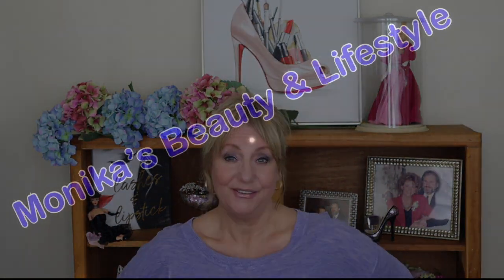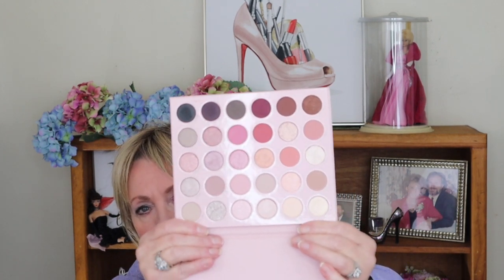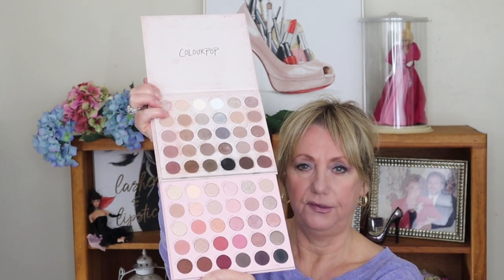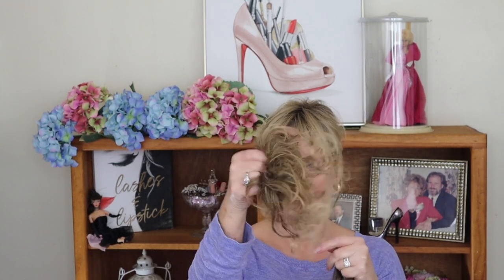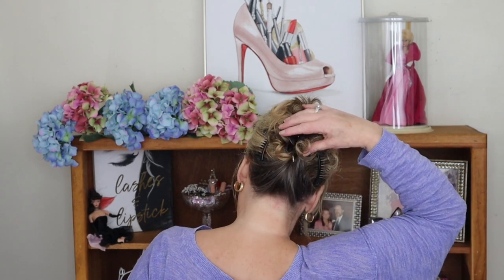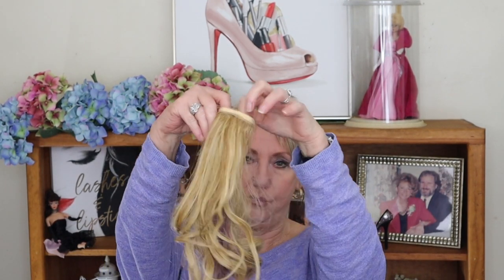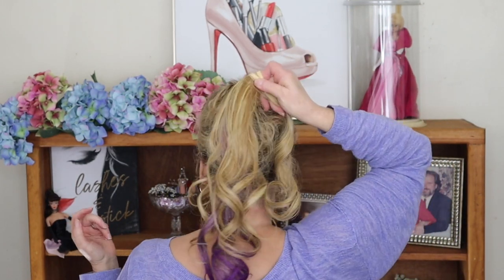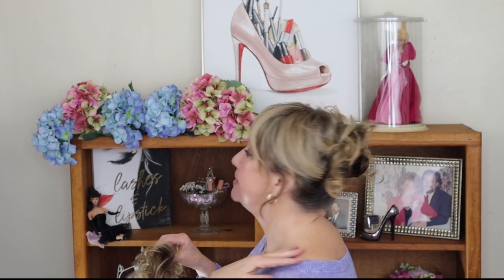Makeup Fails | Hair Scrunchies | Monika's Beauty & Lifestyle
I was so dissapointed on my recent makeup fails, it seems that lately I have had more makeup fails than favs.   I share some hair scrunchies and how I cut my ponytail.
I have bought a lot of fake hair scrunchies and wraps over the years and two of my hair scrunchies , my favorite scrunchies that I bought at Sally's Beauty Supply are no longer available.  Many pony tails and hair wraps are available and so very affordable.

👠 Products Mentioned 👠
Jon Renau- easiPart Topper 8" | Heat Defiant - 12FS8 SHADED PRALINE  You can find here at Wig Studio 1

💇On My head: Jon Renau- easiPart Topper 8" | Heat Defiant - 12FS8 SHADED PRALINE purchased at Wig Studio 1

 💇Monika's wig measurements:
22" Circumference
9" Front hairline to chin
11.5" Forehead ear to ear
12.5" Forehead to nape
5" Chin to collarbone
Height 5'6"
Large boned